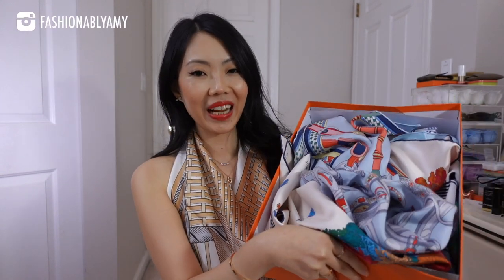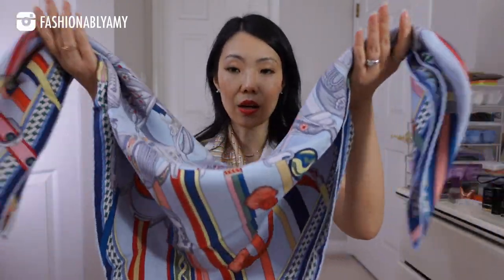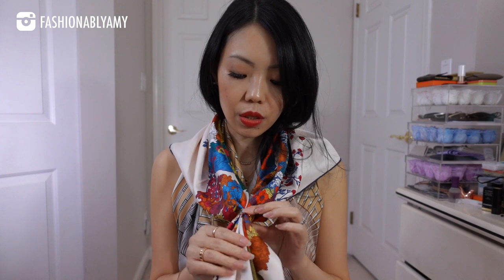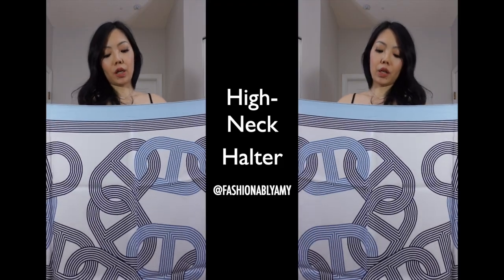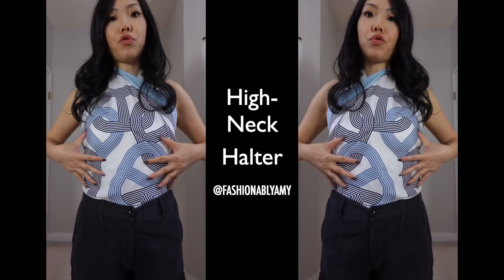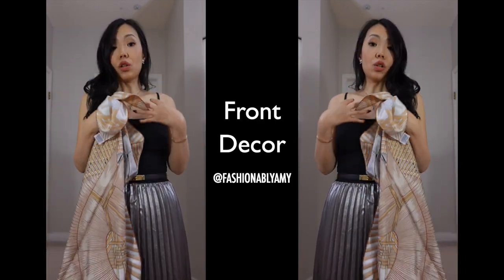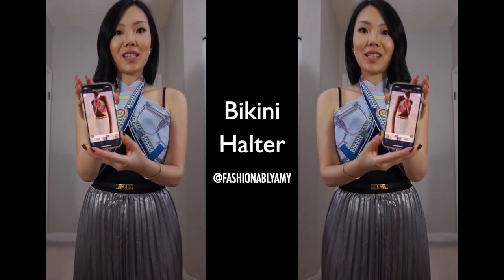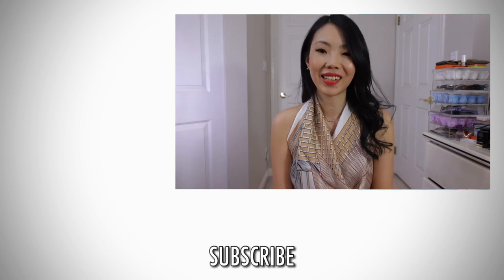HERMES SCARF HOW TO WEAR 90CM *10 New Updates: Silk vs Wash Scarf, One-Shoulder & Halter Top 愛馬仕絲巾綁法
Hermès Silk Scarf Tutorial (PART 2): 10 of my favorite *2023 UPDATE & NEW* ways to wear the Hermès 90 cm Silk Square Scarf as Tops and More!

TUTORIAL TIMESTAMP:
0:00 preview
0:47 types of scarves
2:23 neck-tie
4:22 drape
5:23 v-neck top
6:52 one-shoulder top
9:02 thin-tie halter top
11:24 high-neck top
12:23 isolating color
15:11 front decor
16:50 pro tip
17:30 bikini top
18:16 how-to wear part 1

LIFESTYLE
Rouge Infrared Light Therapy - Code AMYC50 for $50 off $400 purchase

❤️MENTIONED

❤️MAKEUP

❤️LUXURY SALES

❤️POPULAR REVIEWS

📬 MAILBOX:
Amy C
Canada